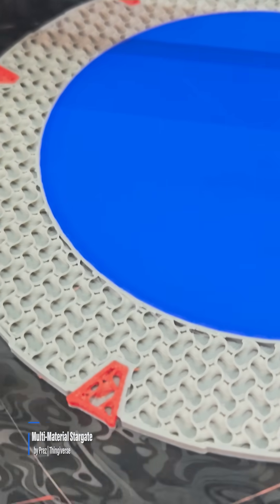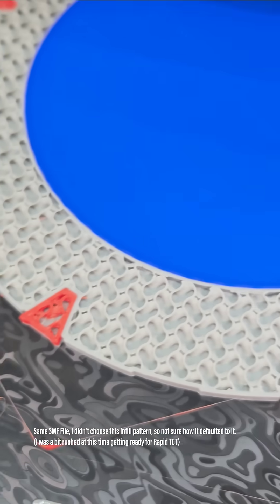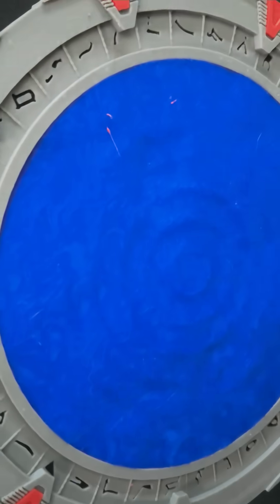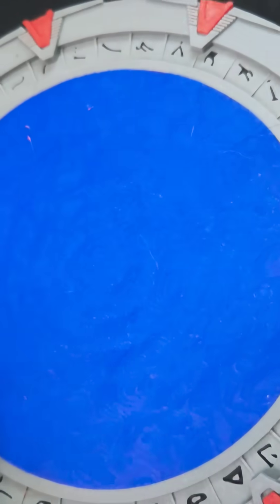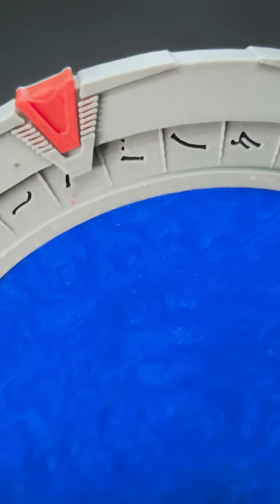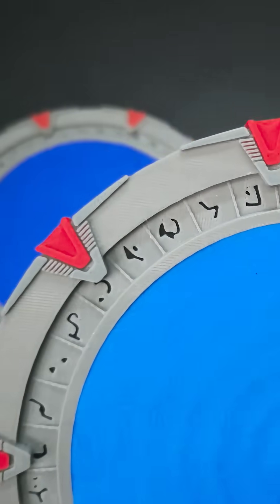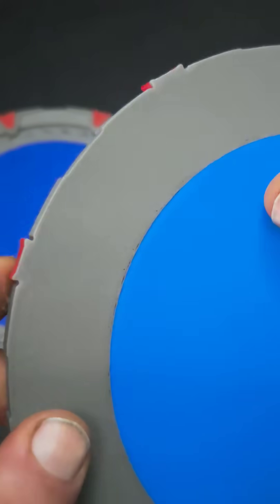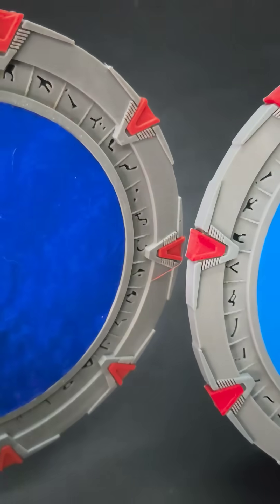Comparing the Creality Hi Combo against the Bambu A1 - Multicolor Stargate Prints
@Creality3D sent my the Hi Combo to review, so I thought I'd pit it side by side against the Bambu A1 for a direct multicolor comparison!